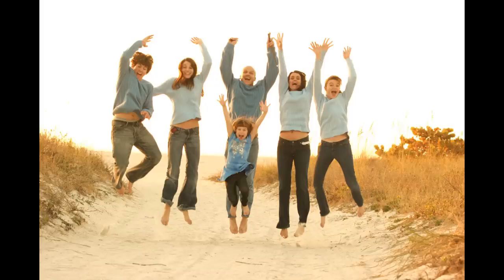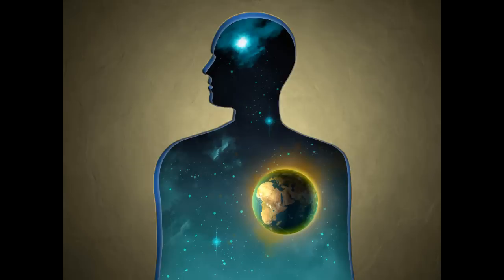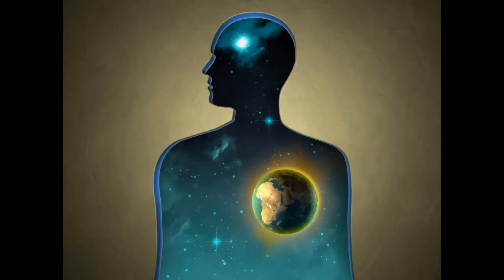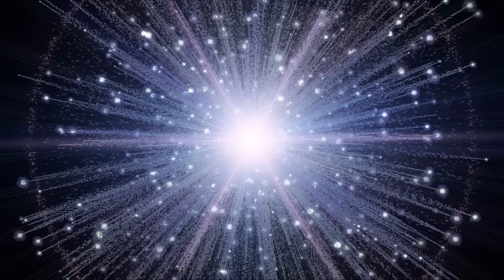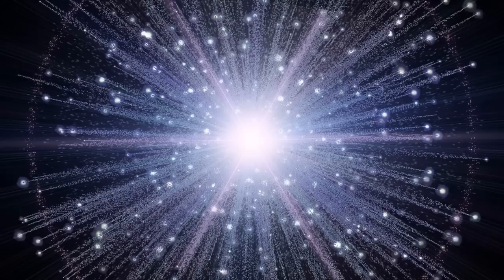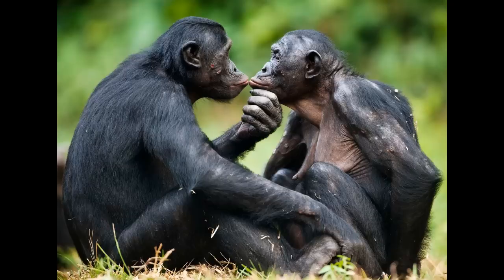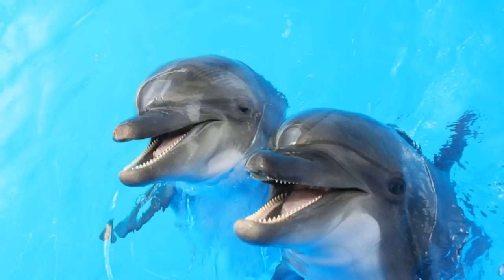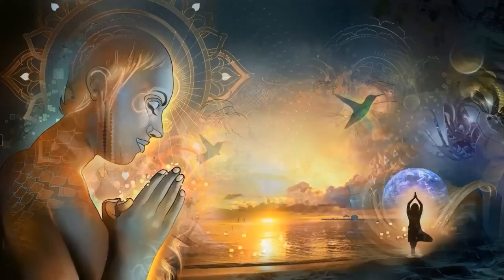Densidade e Seus Níveis - Parte II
Entre a matéria elementar e o infinito Criador, reside um espectro de vida que pode ser dividido em pelo menos sete níveis primários, que são apresentados neste vídeo.

Gratidão, paz e Luz!